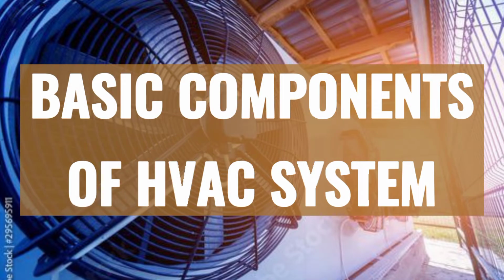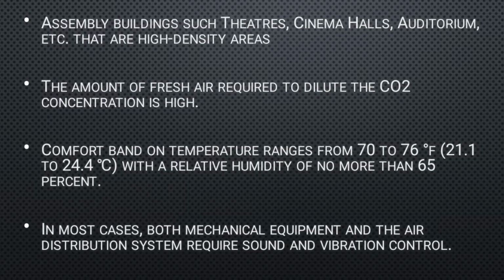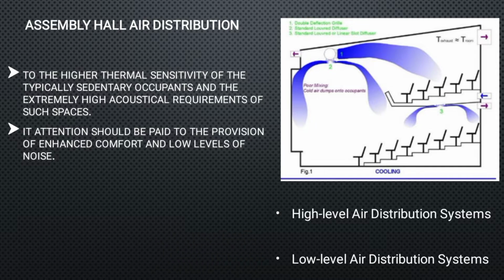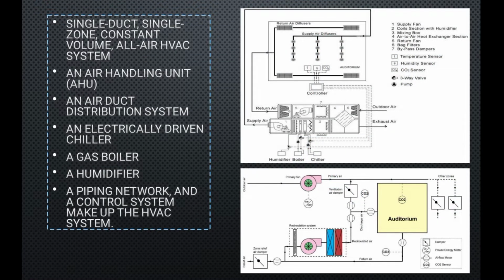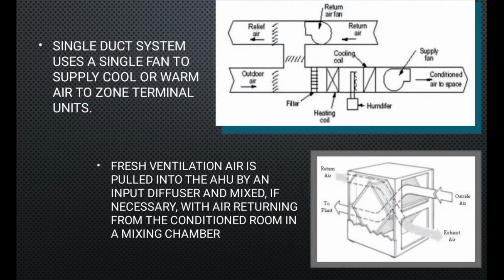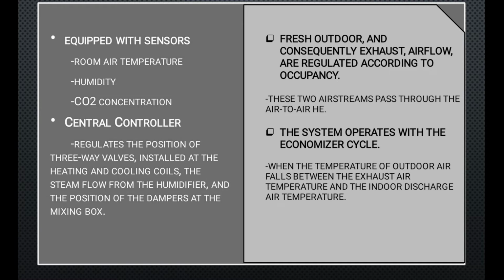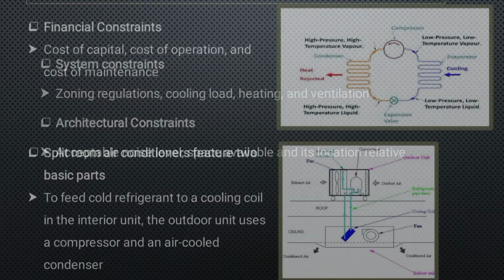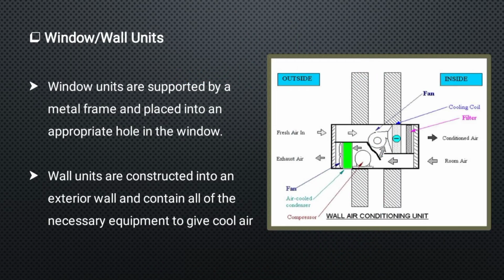HVAC SYSTEM in Assembly Building